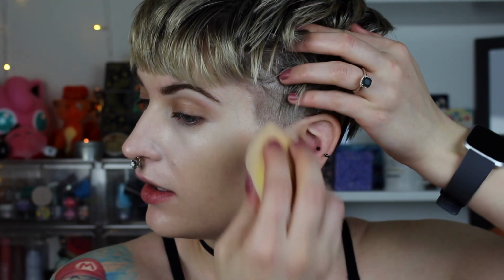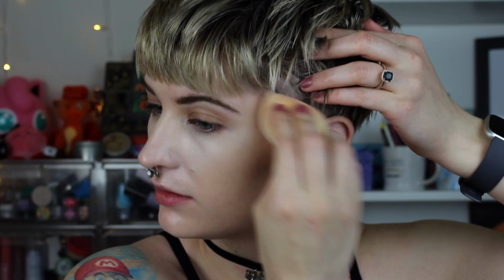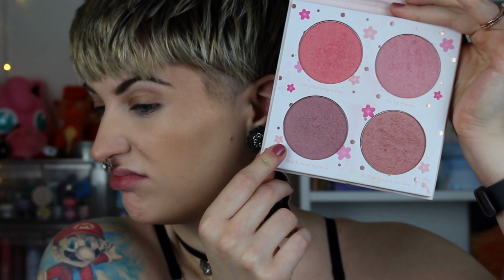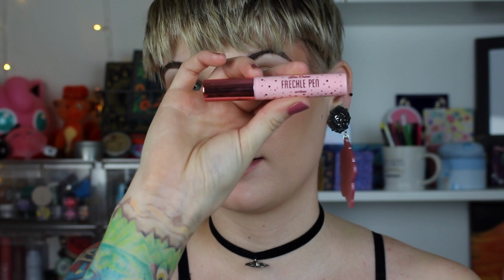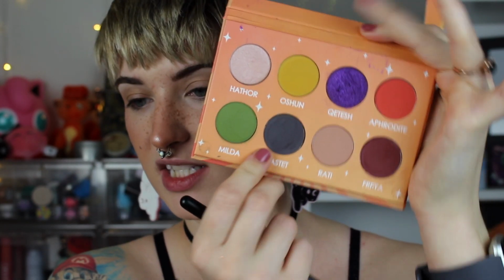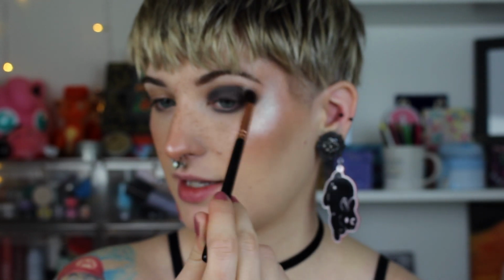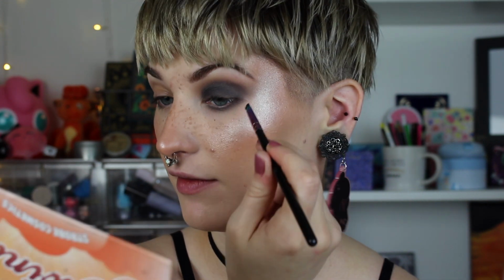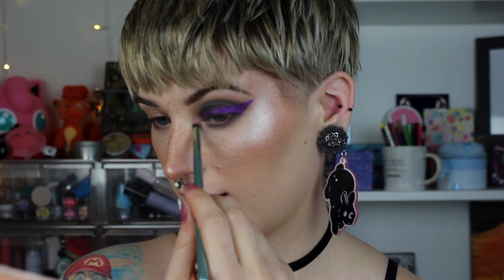Shop My Stash | Spooky Tones, Halloween Plans, & Channel Updates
Hi friends!

What I'm Wearing:

FACE:
•ELF Poreless Putty Primer*
•Beauty Bakerie Wake & Bake Oil*
•Makeup Revolution Conceal & Hydrate Concealer*
•Milk Makeup Baked Bronze Stick*
•Milani Nude Flush Cheek Kiss Blush*
•Colourpop Urth Lite Stix*
•Milk Makeup Blur Setting Powder*
•NYX High Glass Finishing Powder*
•Beauty Bakerie Cotton Candy Champagne Palette*
•Give Me Glow White Noise Highlight (no longer available)
•Lime Crime Amber Freckle Pen*
•Pixi Glow Mist*

EYES:
•Smashbox Light Lid Primer*
•NYX Glitter Primer*
•NYX Onyx Pencil*
•House of Lashes Lash Glue*
•Glossier Brown Boy Brow*
•Glossier Brown Brow Flick*
•Milk Makeup Clear Brow Gel*

LIPS:
•Black Moon Cosmetics Purgatory Liquid Lip

Colourpop: 5beautbean for $5 off

FAQ:

A: Love Kills Boutique or Hear No Evil Jewelry (Etsy).
A: Usually Kryssma or they’re from a local shop.
A: My favorites are from Kaleidos Makeup, Spectrum, Alter Ego, MOTD Cosmetics, & Colourpop.
A: Dry/Normal.